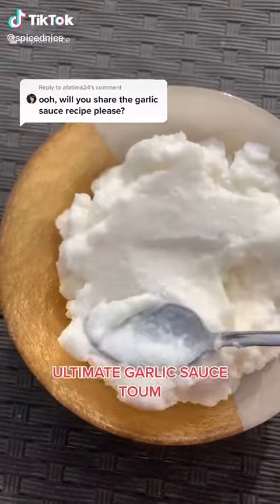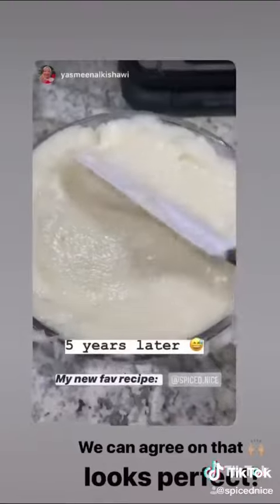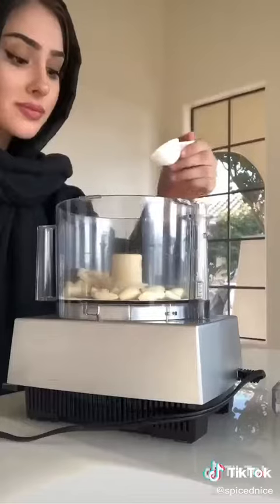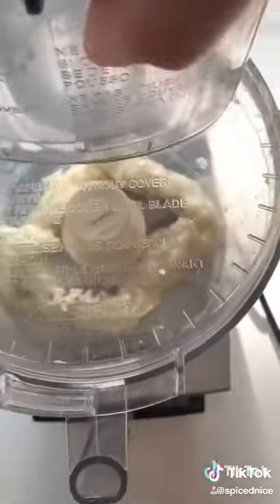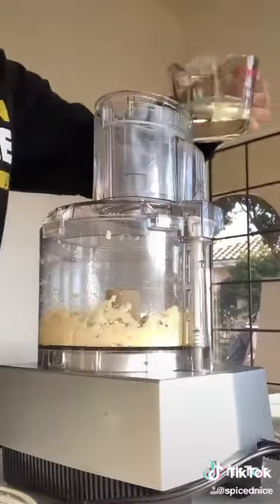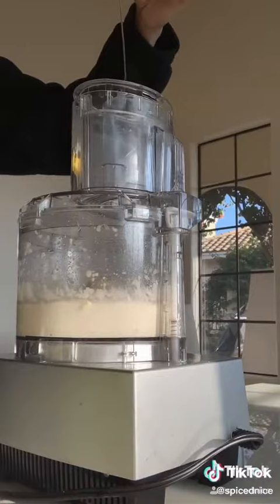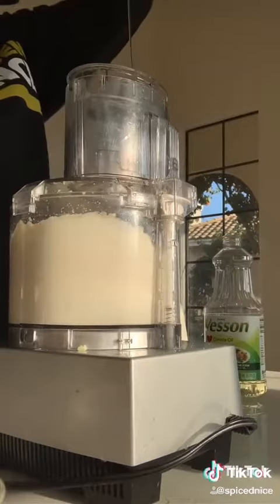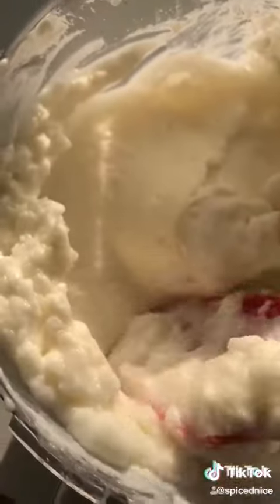Home Made Galic Sauce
Garlic
Olive oil or vegetables oil
Lemon juice

creat by@Spucenice